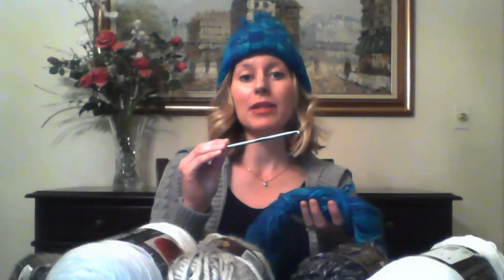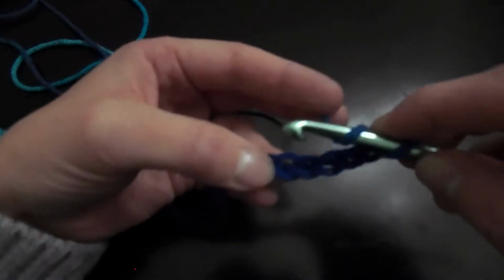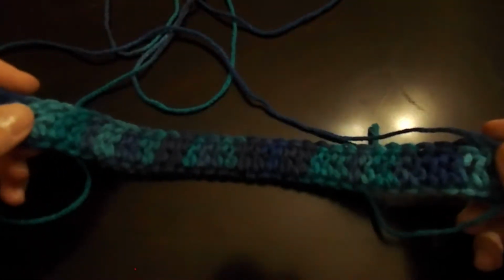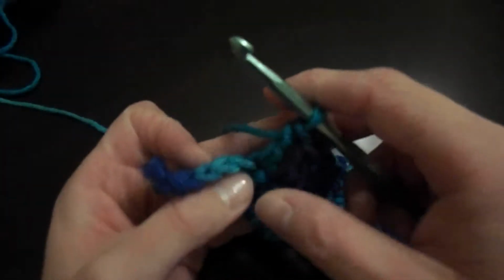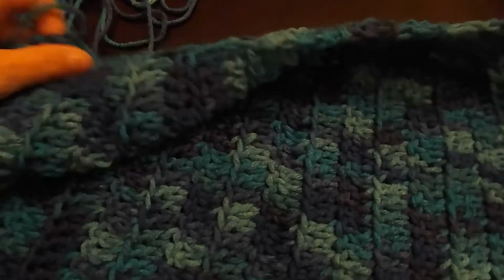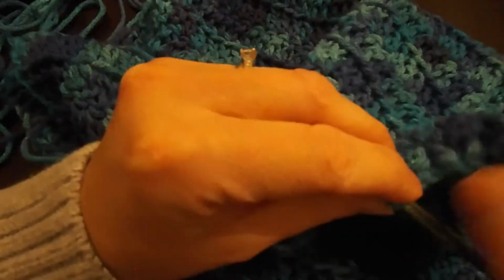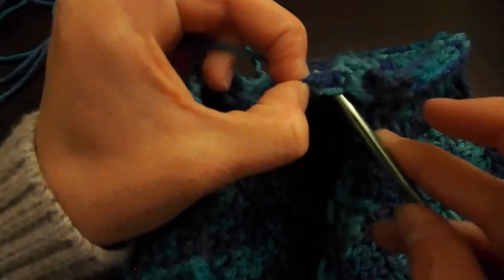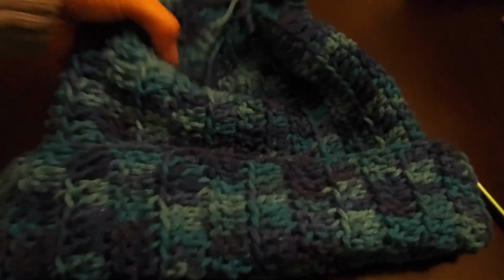Crochet a Hat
Make a beautiful, cozy crocheted hat! In this video, I will teach you the step-by-step instructions to crocheting a hat of your very own, showing you just how easy it can be.

You only need a few items to get started. Choose a medium-sized  yarn (I am using standard Red Heart yarn), any color that you having sitting around or that coordinates with your outdoor attire. You will also need a crocheting hook (5mm). That’s it…you’re ready to get started!

I crochet the hat using the double crochet stitch and will teach you how to taper the ends to allow for closure at the top of the hat. I will also teach you how to make a pom pom for the top and how to adjust hat size if needed to fit your own head.

Handmade hats make great gifts but are also nice to keep for yourself! I always make them with the intention of giving them away but usually end up keeping them.

(a website devoted to helping you make your home cozier)